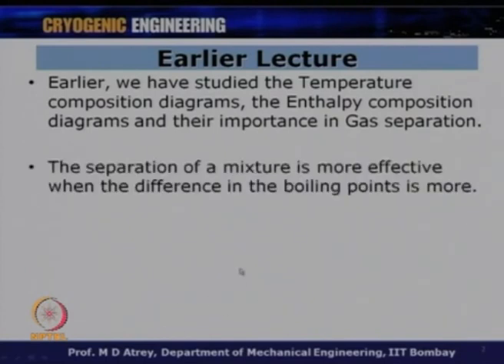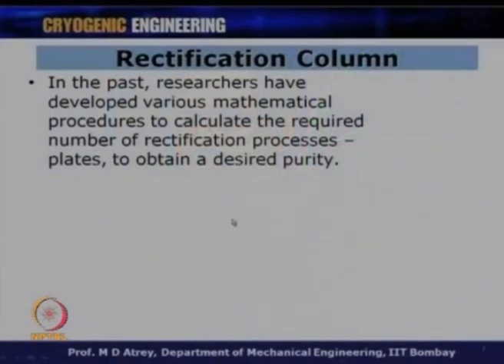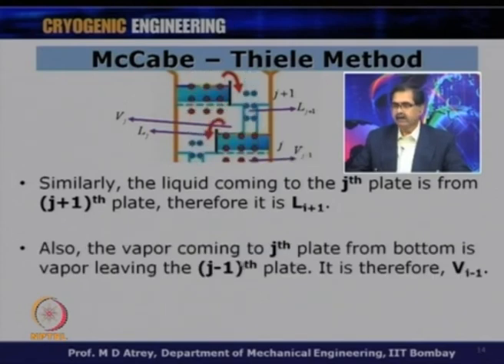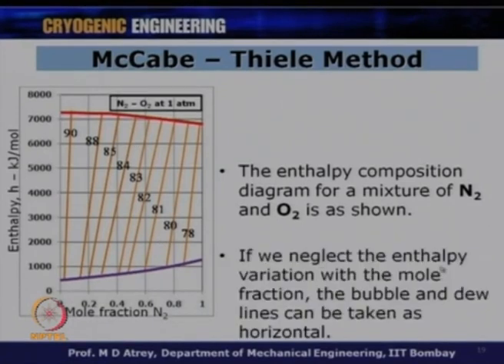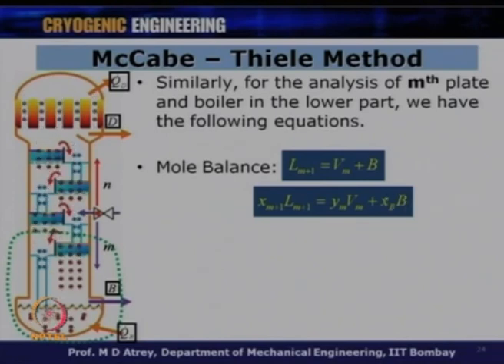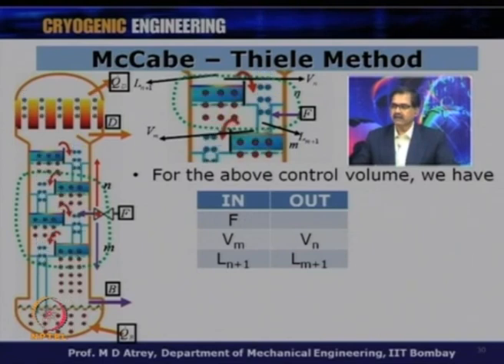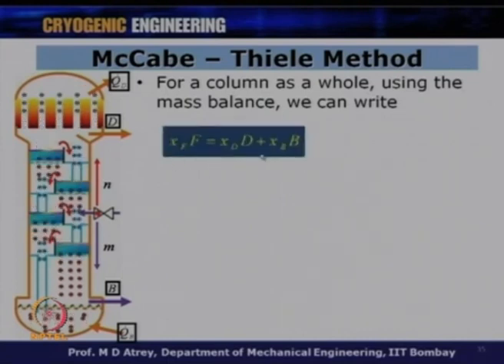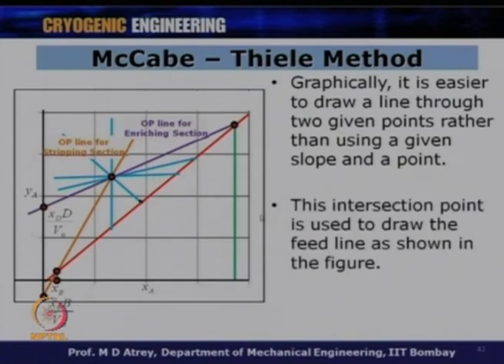Lec 23: Gas Separation VI